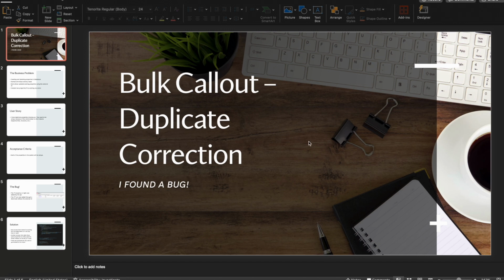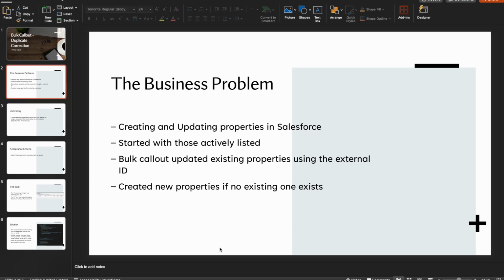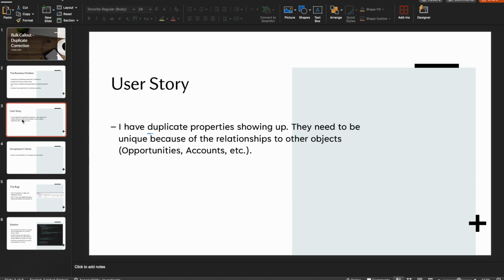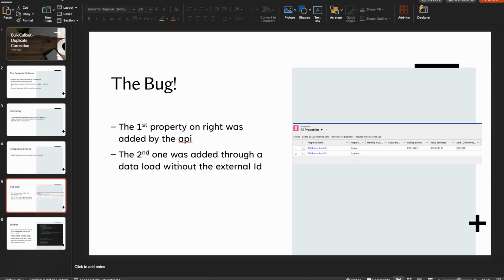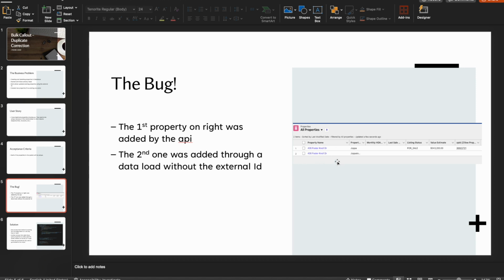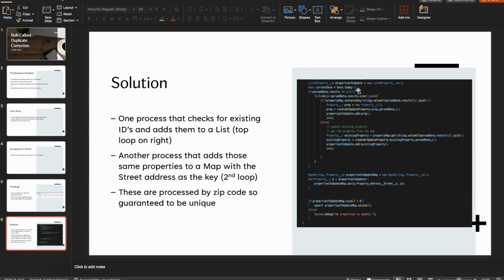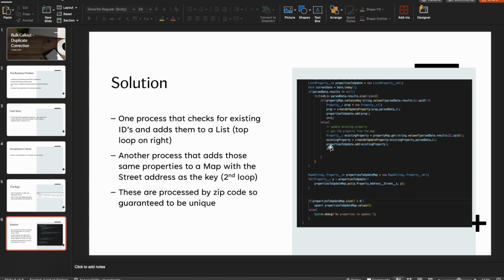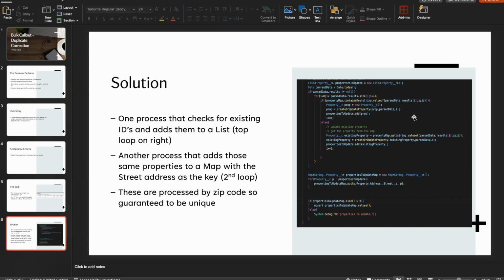Video 21 Salesforce Bulk Callout Bug Fix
This shows the correction of a bug I found resulting from the last process I created. The system created duplicate records under a certain scenario so I updated it to "clean" the records before upserting.